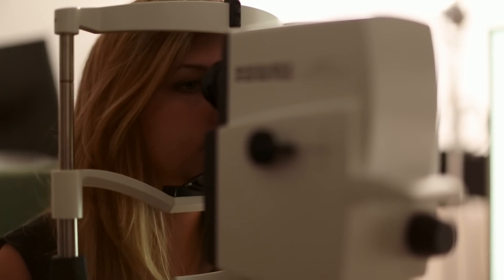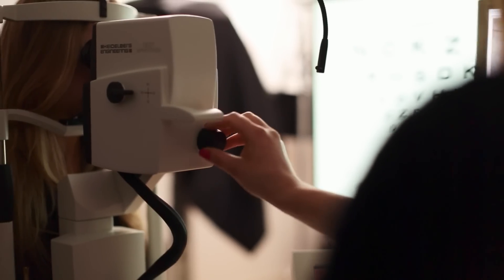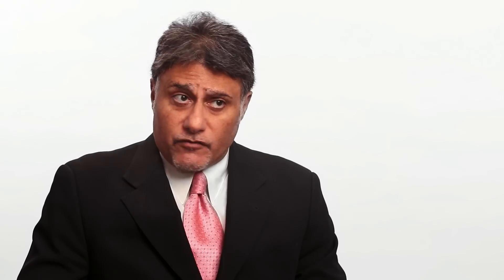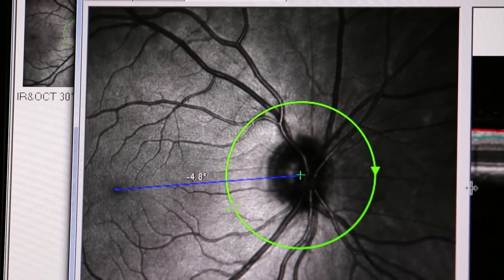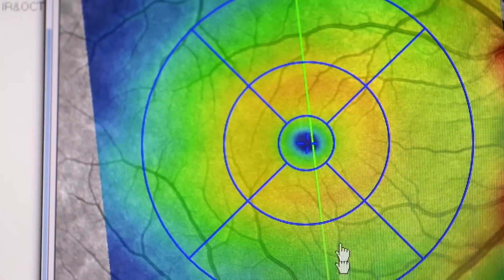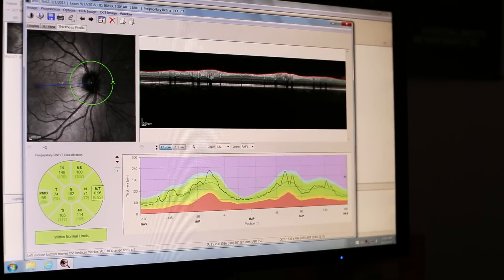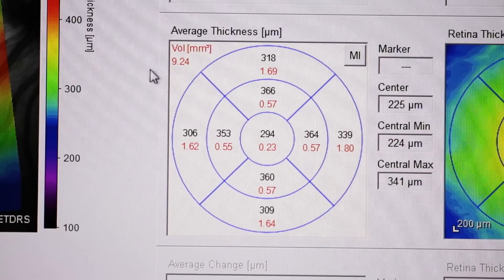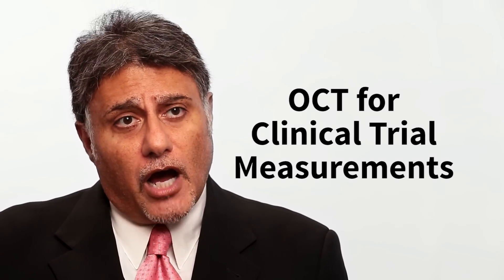Optical Coherence Tomography (OCT) in MS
Neuro-opthalmologist Tariq Bhatti, MD, at Duke University Eye Center, discusses the use of optical coherence tomography (OCT) in evaluating multiple sclerosis (MS) progression and the effects of treatments.